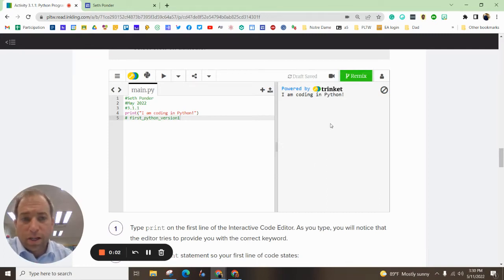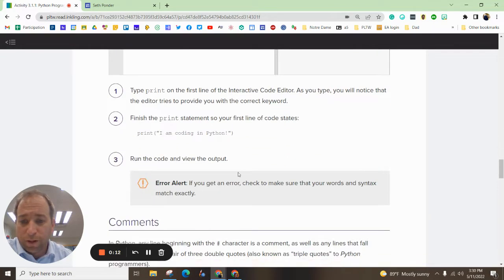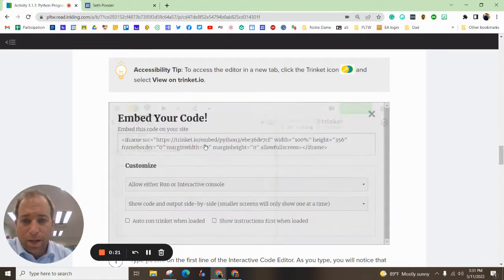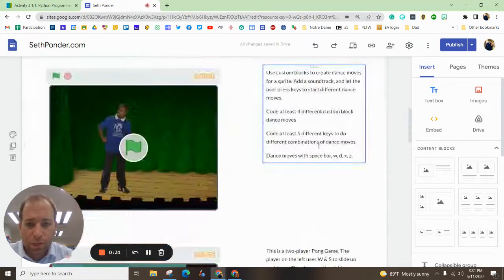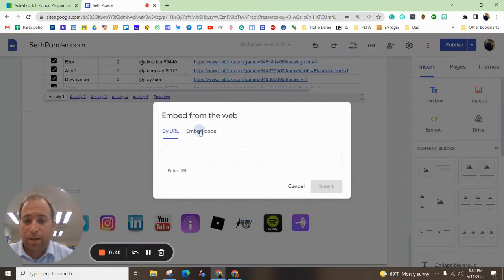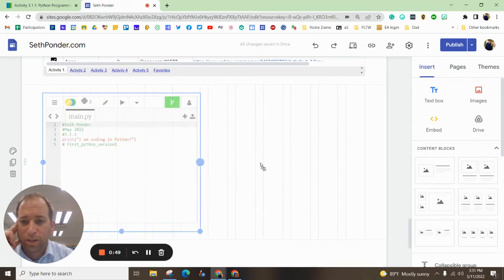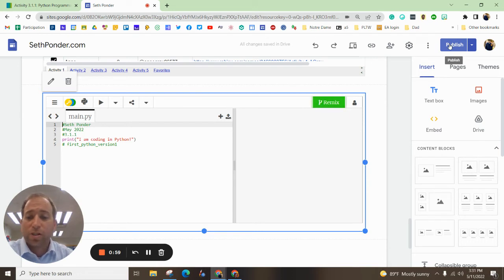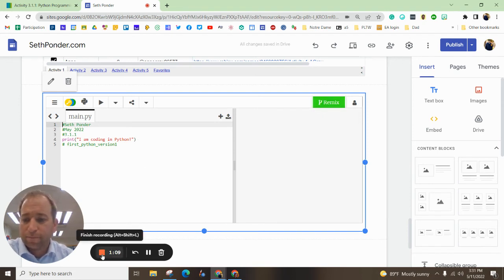Embed Trinket.io to Google Sites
This video is a tutorial for beginner users for Google Sites, coding, or Trinket .io. This video shows you how to embed your code into a Google Site or other website.